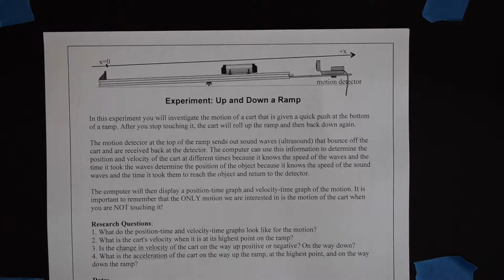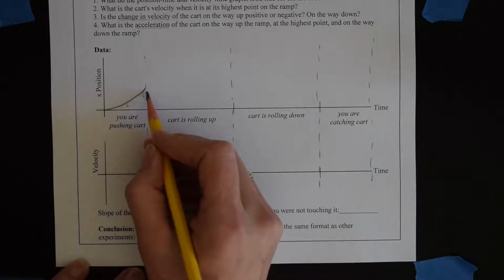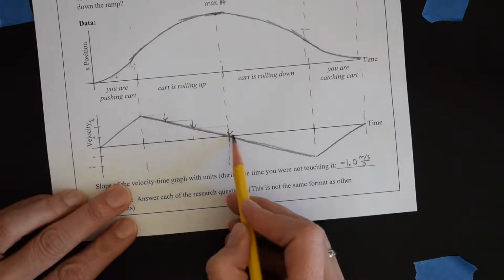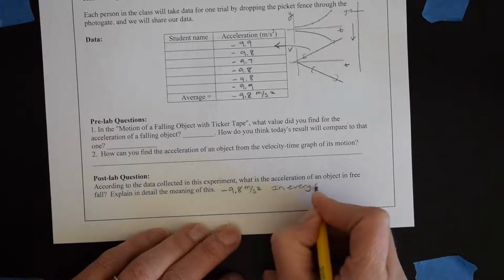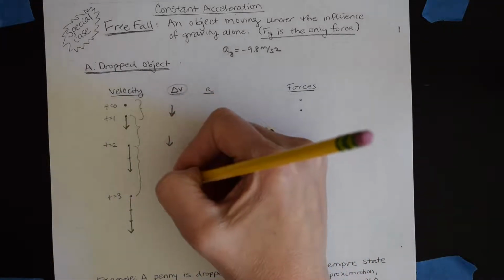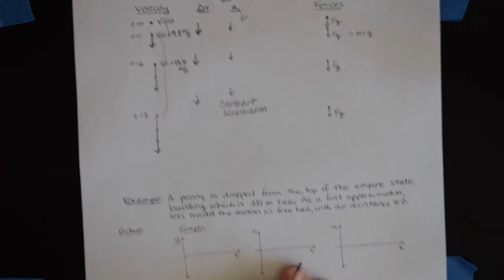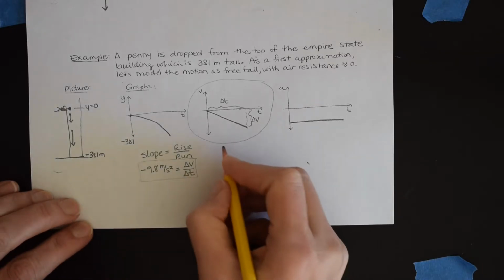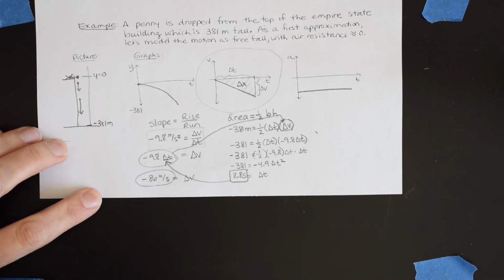Week 6 Makeup Part 2